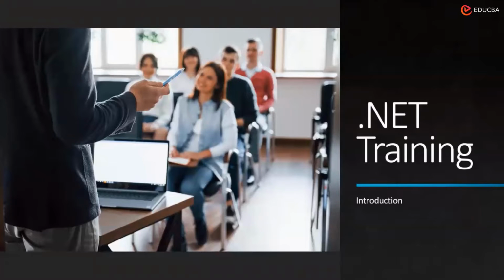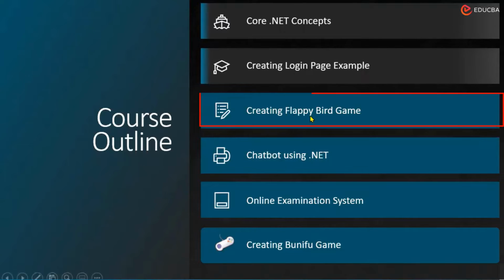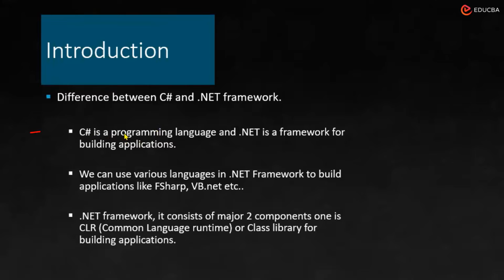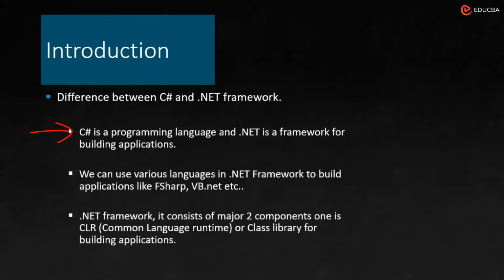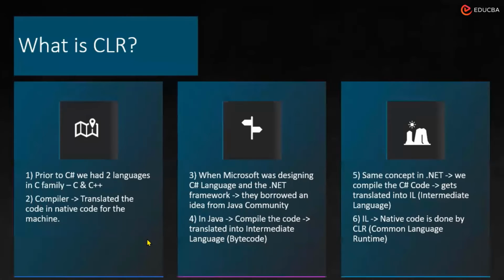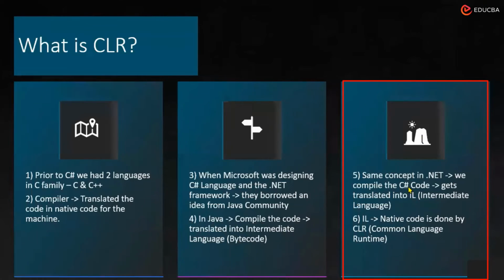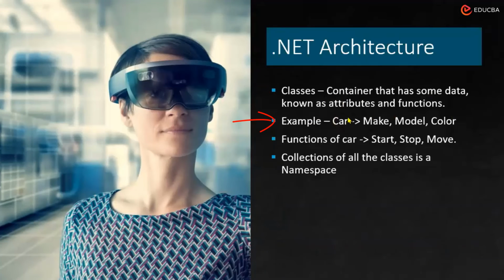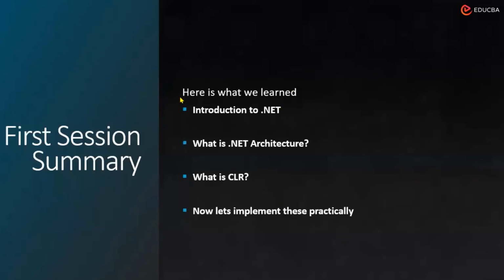.NET | Introduction | EDUCBA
What exactly is .NET?

When we say .NET, we're referring to a Microsoft technology. Only VC++ and VBScript competed with Java a few years ago. The internet/web has become increasingly important in today's world. It's a Microsoft framework that includes a large class library and allows language interoperability across a variety of computer languages.
Any software we create in the .NET Framework runs in a software environment called the Common Language Runtime (CLR). Security, exception handling, and memory management are among its features. Microsoft offers an integrated development environment. Visual Studio is a type of internet software.

Why do we use the .NET Framework?

✅ It has a centralized data storage system, which improves efficiency.
✅ Information synchronization with users and devices.
✅ Information is easily accessible.
✅ It can integrate media, fax, telephones, and other forms of communication.
✅ It enables developers to use reusable modules that they have already written.
✅ Because of the reusable modules, the number of errors is reduced, and productivity is increased.
✅ Interoperability's popularity.
✅ It can communicate in a variety of languages. As a result, this framework is language agnostic.